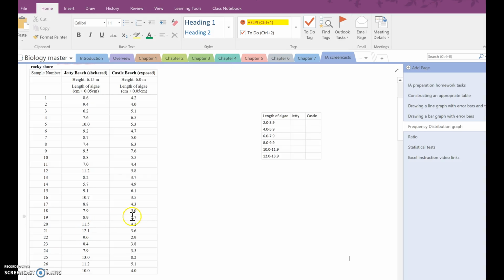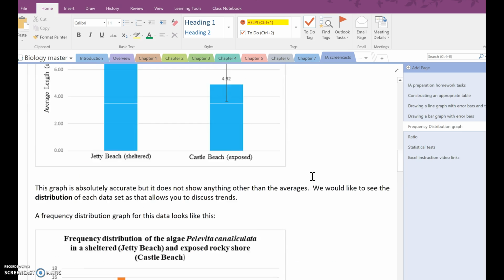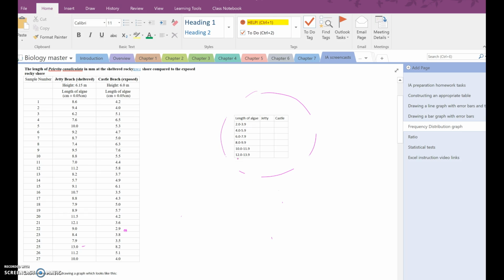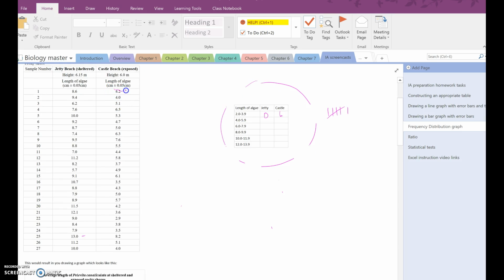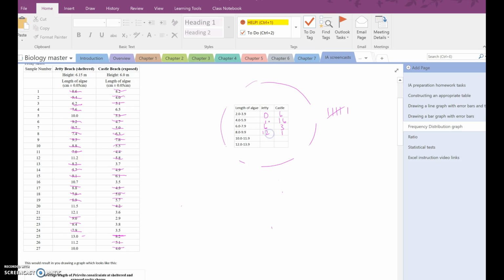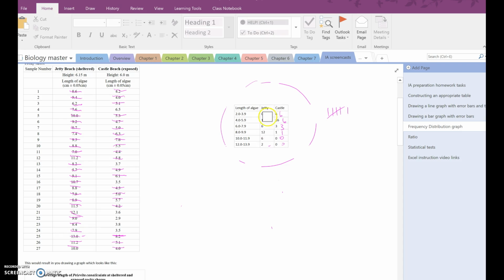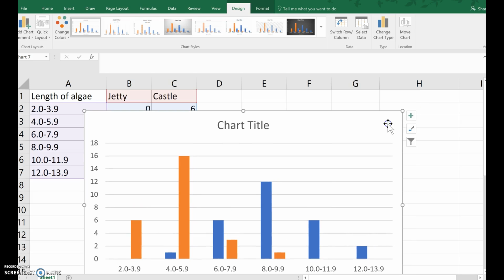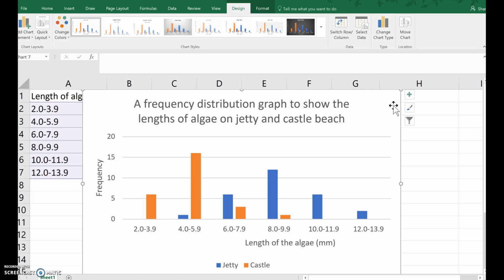How to draw a frequency distribution graph